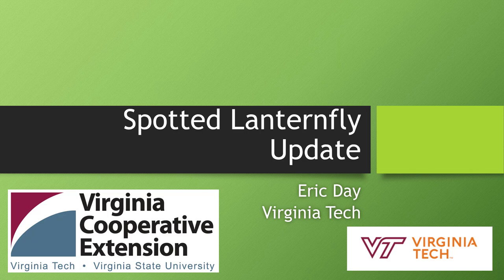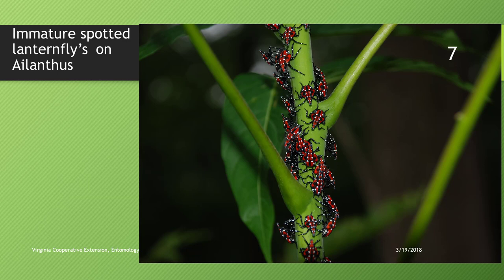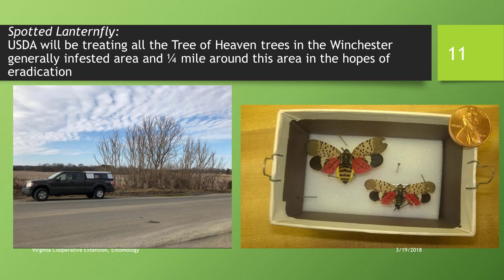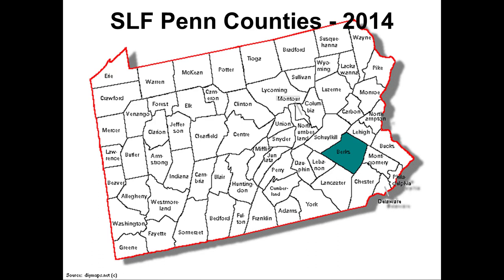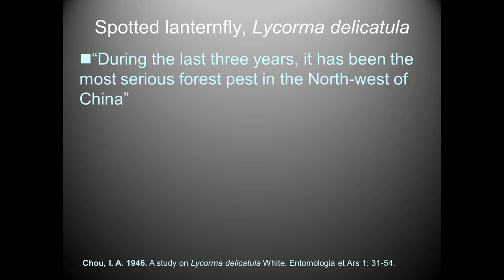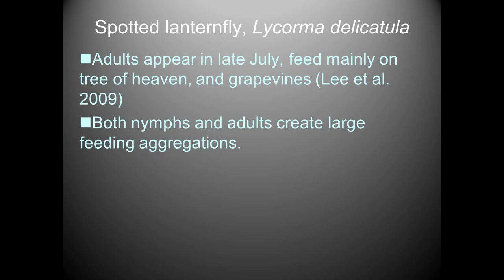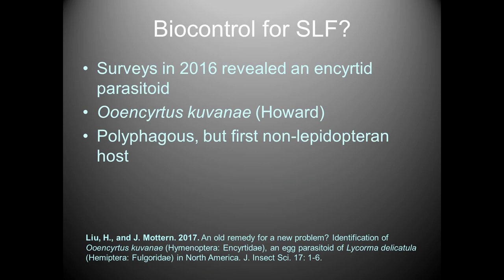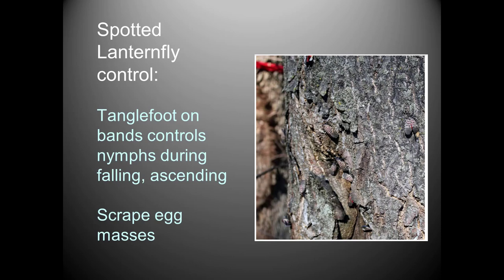Spotted Lanternfly in Virginia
This month’s guests are from Virginia Tech's Insect Identification Lab,

The Spotted Lanternfly -- an invasive plant-hopper -- has been detected recently in Frederick County, Virginia.

Based on data from Pennsylvania and South Korea, this insect has the potential to become a pest of hops, grapes, and stone fruits, though the host list includes some 70 species.

In addition, the Spotted Lanternfly has become a nuisance pest in backyards because of its high numbers and excessive honeydew production that leads to sooty mold.